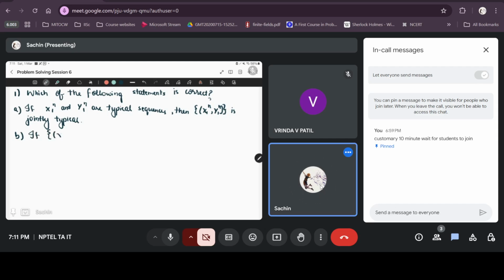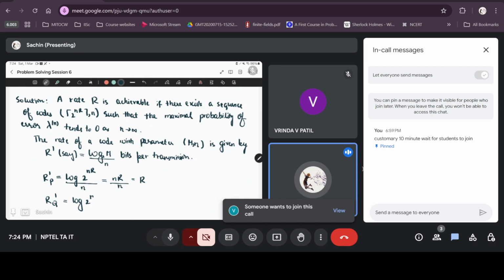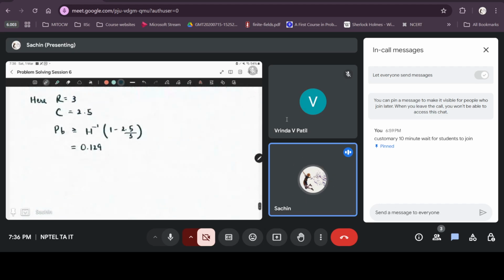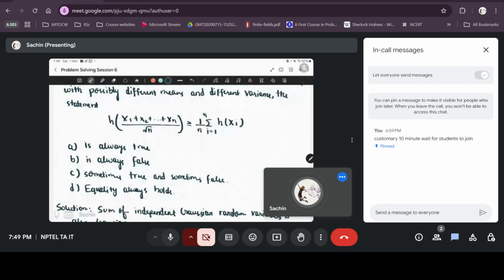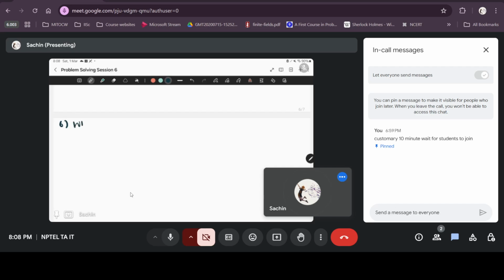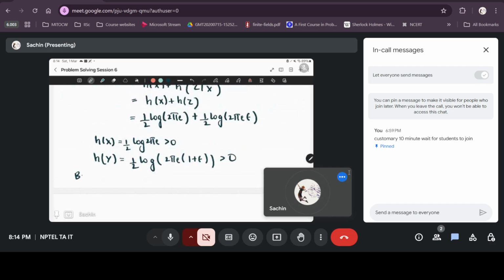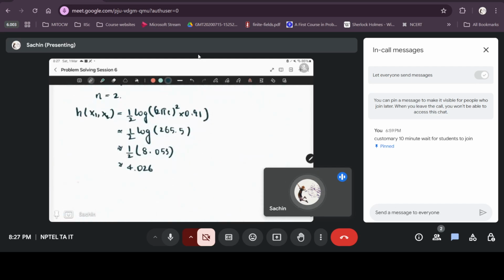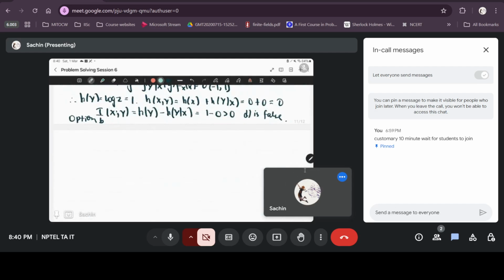noc25-ee03 live problem solving session 6